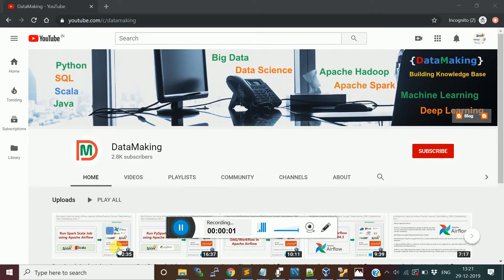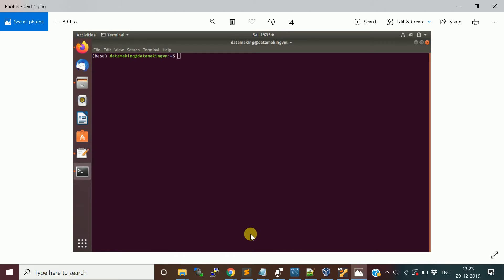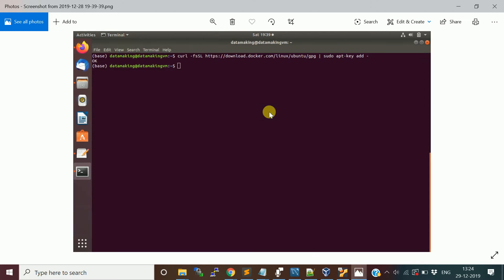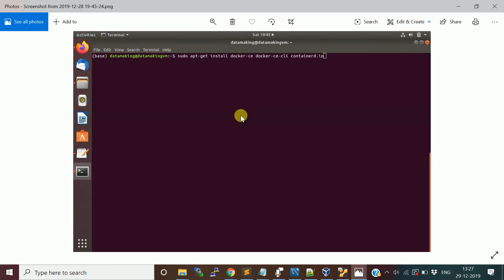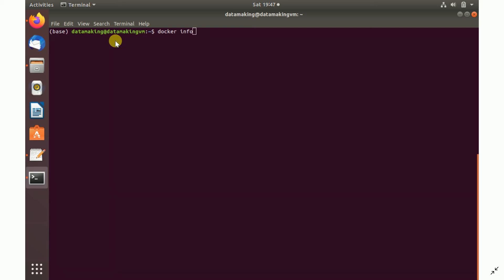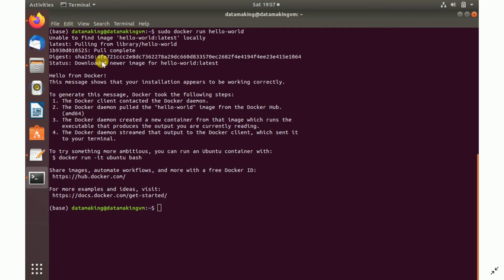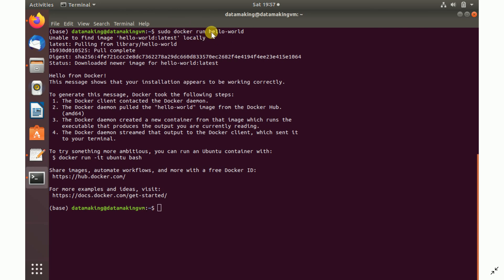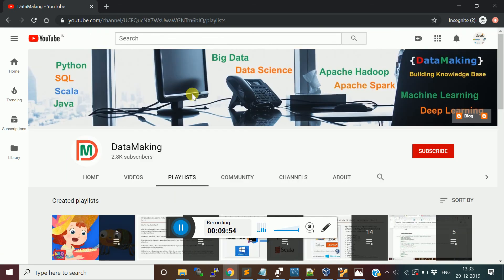Install Docker on Ubuntu 18.04 | Docker Practical Tutorial | Part 2 | Data Making | DM | DataMaking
Happy Learning!

Hi Friends, I have designed and published a new course in Udemy, to enable you to become data engineer and to get more practical knowledge on spark project development using both "Spark with Scala & PySpark" on Cloudera Hadoop(CDH) and GCP.

Please enroll the course and make use of it.

1. Compelete step-by-step procedure to build Cloudera Hadoop(CDH 6.3) Cluster like how you work in real-time spark project development
3. Setting up IDE like IntelliJ for Spark with Scala and PyCharm for PySpark
4. Building Real-Time Data Processing Pipeline using Spark Structured Streaming using both Spark with Scala and PySpark
5. Apache Kafka integration with Spark Structured Streaming using both Spark with Scala and PySpark
6. Apache Cassandra and MongoDB NoSQL integration with Spark Structured Streaming using both Spark with Scala and PySpark
7. 11 hours of course duration with 46 lectures
8. Apache NiFi for Retail Data Simulator
9. End-to-End project development with source code
10. Solid introduction to technologies which are used in this project